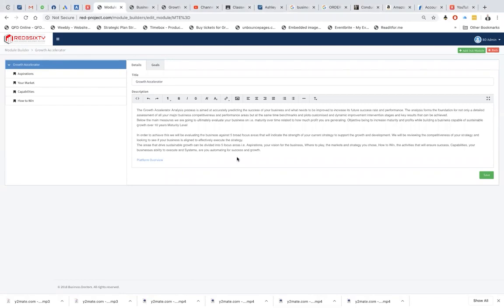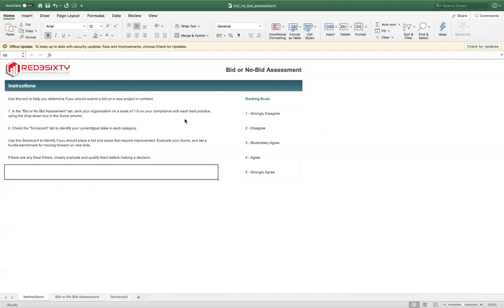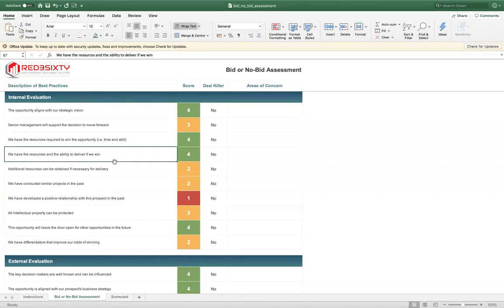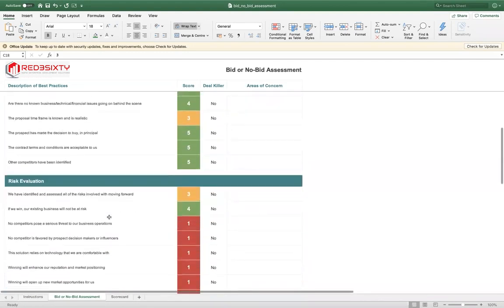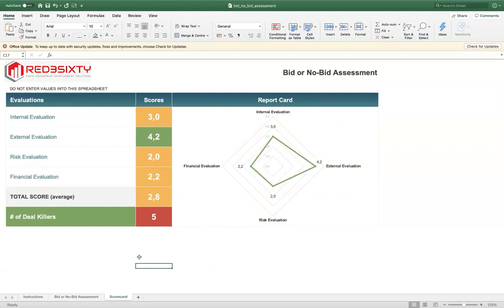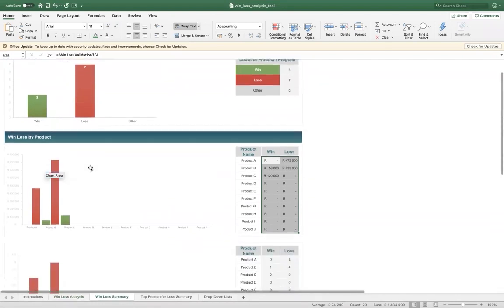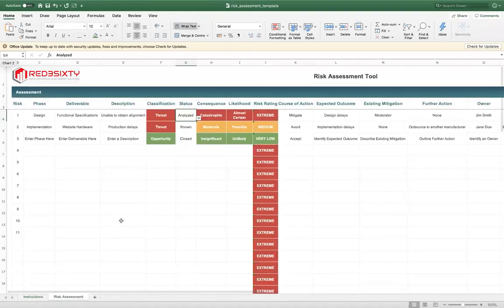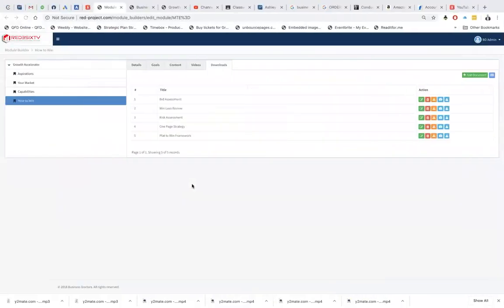Win Loss, Risk review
Growth Accelerator Module How to Win